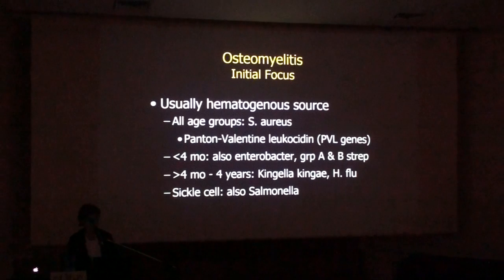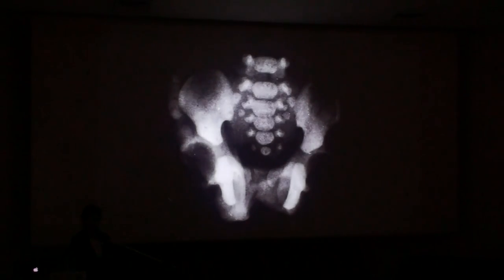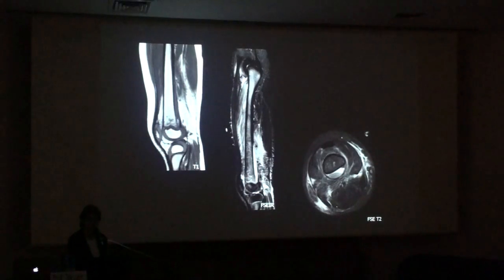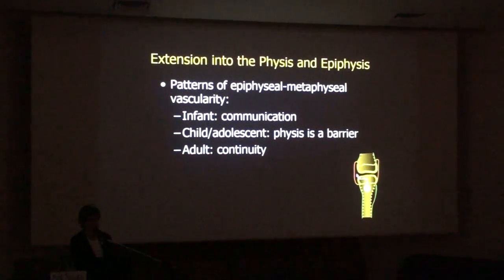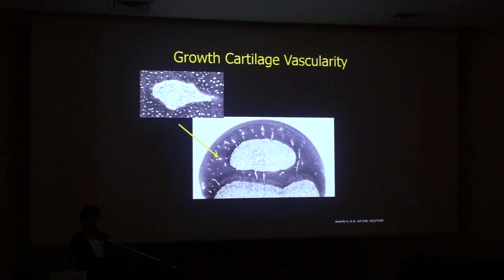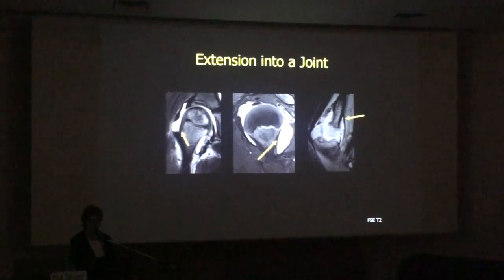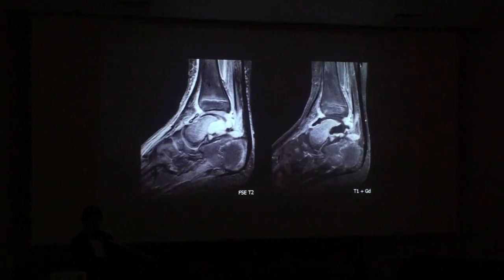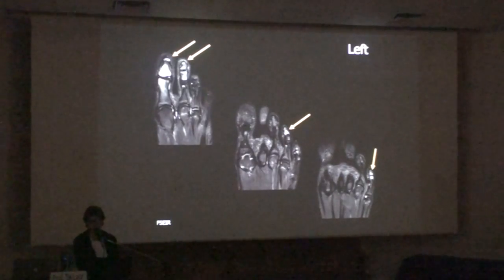Pediatric Musculoskeletal Infections - Tal LAOR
8th FRANCE-ISRAEL REVIEW COURSE in RADIOLOGY
Specialty : MSK
Speaker : Tal LAOR
Year : 2015.